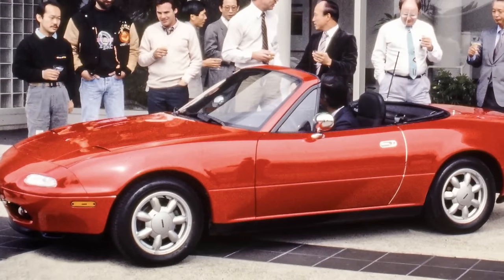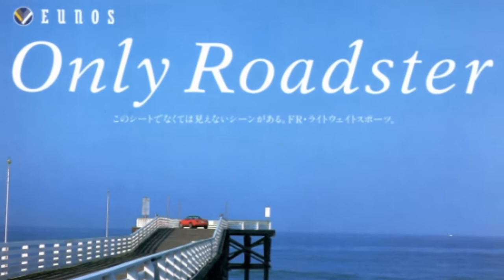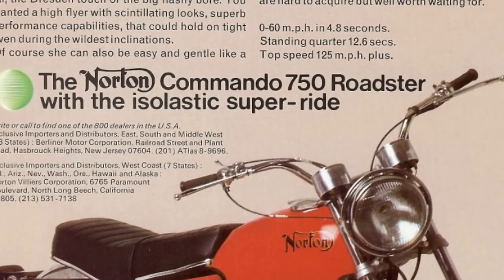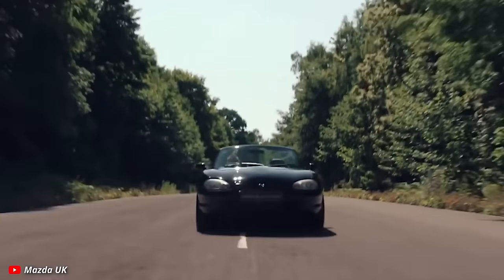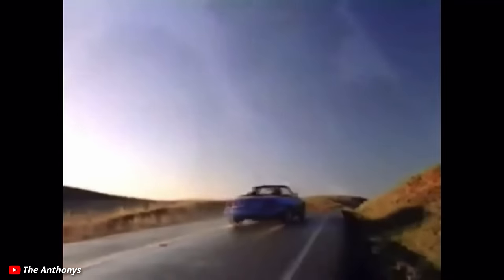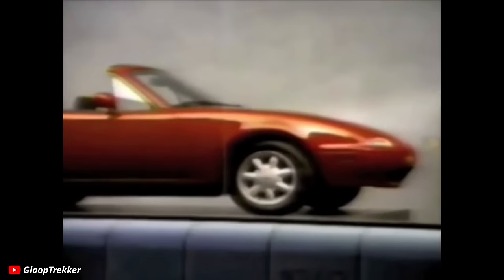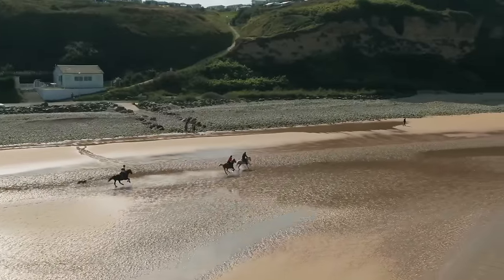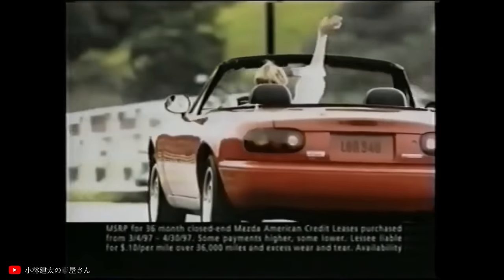How Mazda made the Miata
The Mazda Miata came to exist out of a desire to re envision the classic British Roadster. A top down, fun, sporty convertible, and arguably the greatest sports car of all time

I do NOT own some or all of the video and photo materials used in this video.